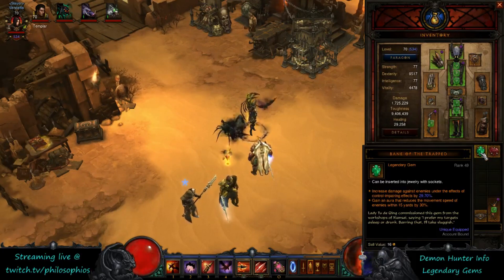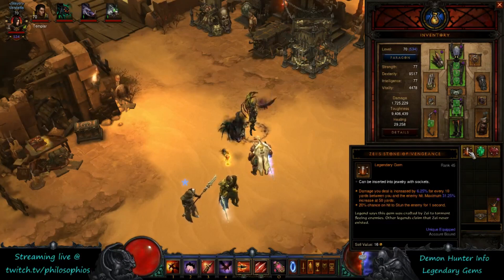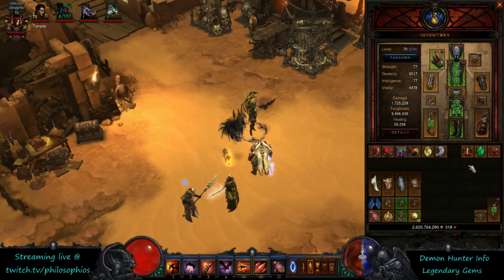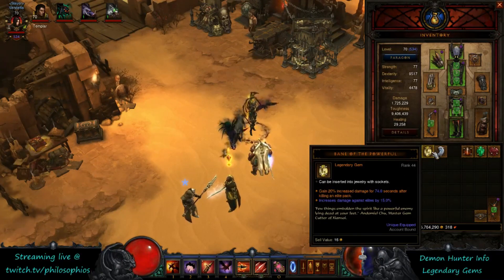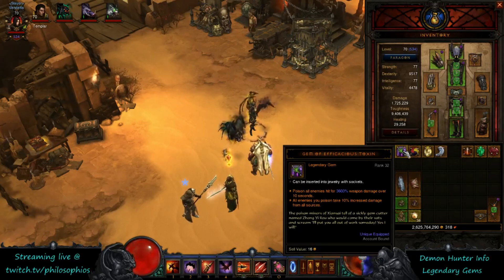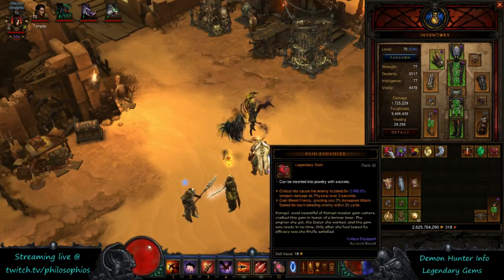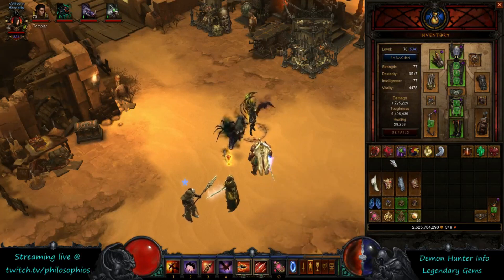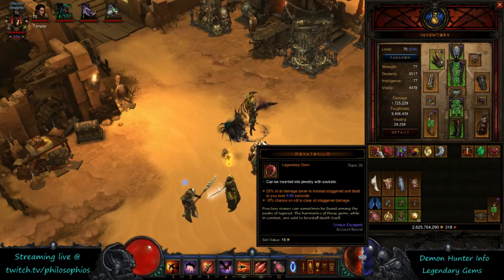Best Legendary Gems for Demon Hunter - Diablo 3 Reaper of Souls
new current video highlighting the more useful legendary gems for demon hunters with the explanation of the situation for each